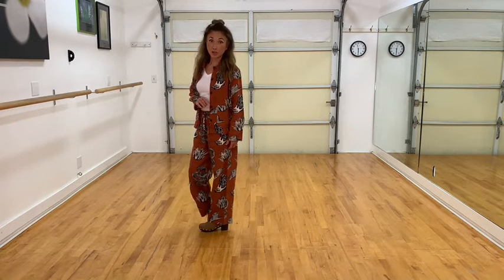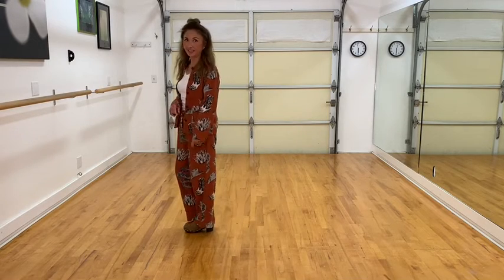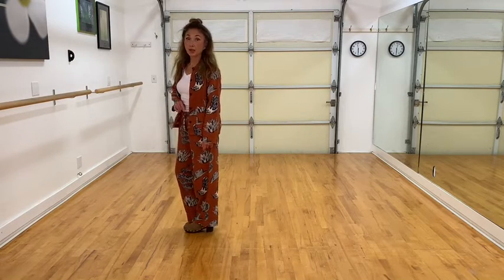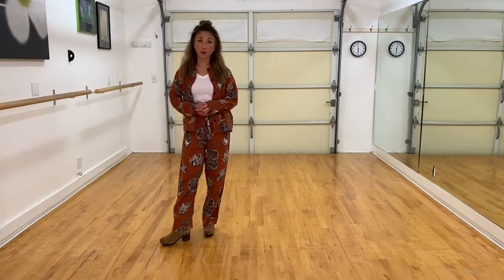My Pajamas! - Line Dance Tutorial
Beginner Level Line dance
32 count
4 wall
one restart on wall 3 after 16 counts

Choreographed by: Chiloni Huffman

Song: Blake Rules Netherfriends
Written by: Shawn Rosenblatt